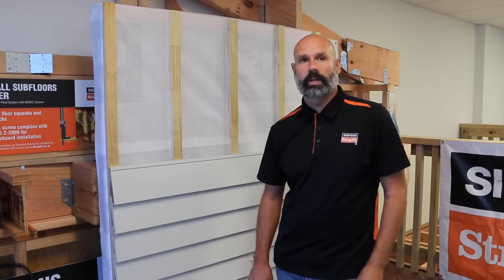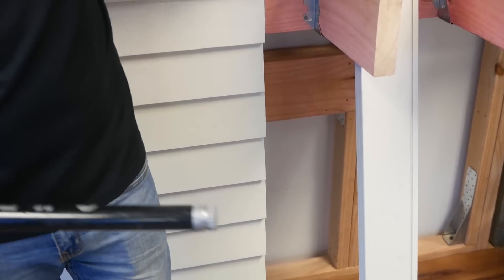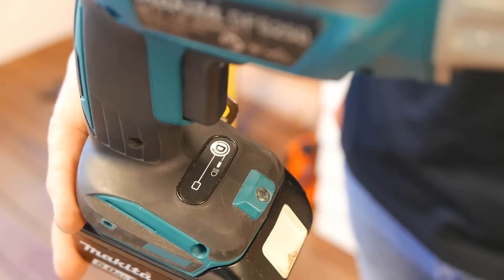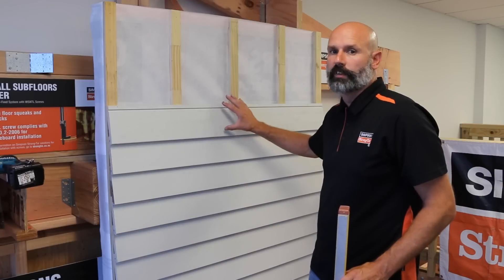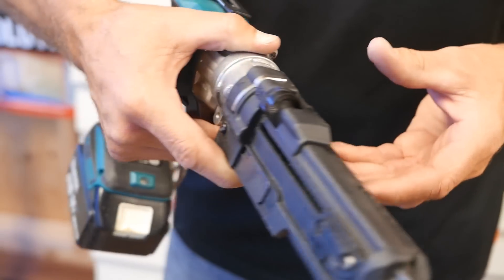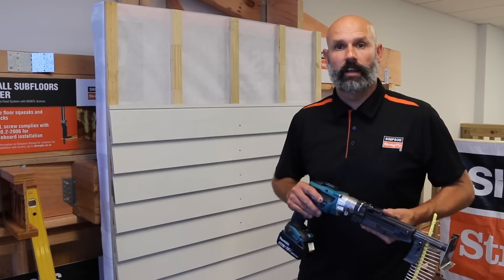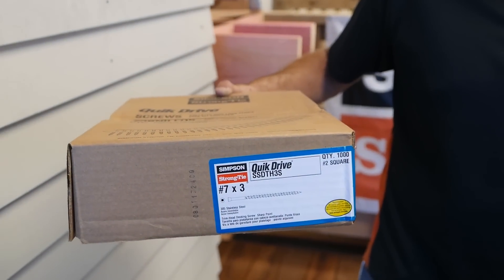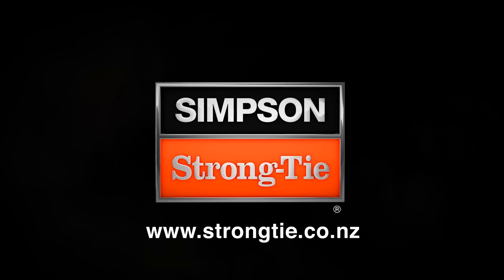How to use BRANZ Appraised stainless steel trim head screws to install Weatherboards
The stainless steel Trim Head Weatherboard Screw and Quik Drive® Auto-feed Screw Driving Systems are a stronger and faster fixing method for timber cladding to timber framing.▼

Features and Benefits:
• No pre-drilling required.
• Consistent countersink means no punching required.
• Trim head for clean and less noticeable finish.
• Unique "box" thread design with raised-ridge technology greatly reduces driving torque.
• Easy to reverse out means no broken boards if you need to remove the fastener.
• BRANZ Appraised for performance you can trust.
• Suitable for NZS 3604 extra high wind zones.

BRANZ Appraisal No. 1044